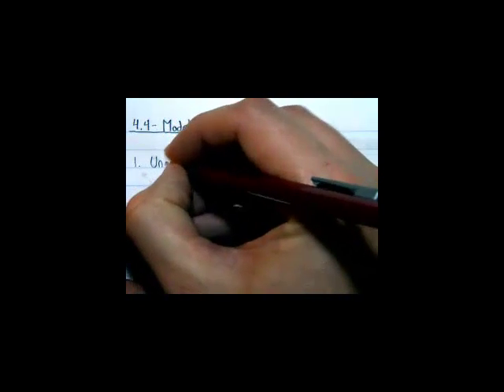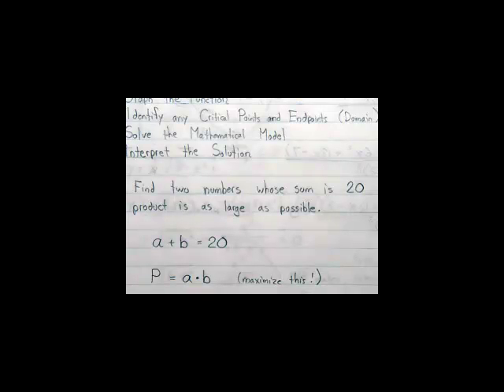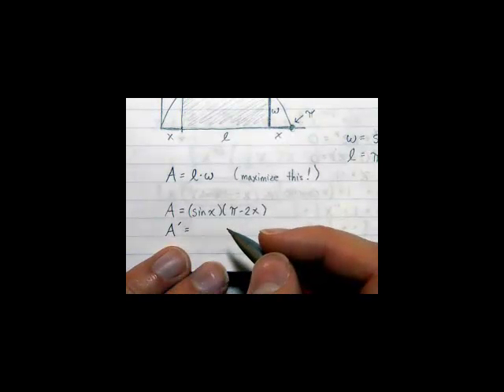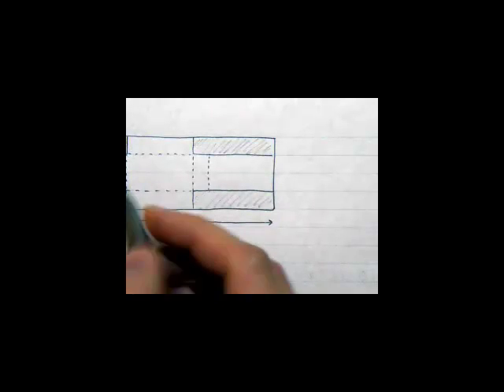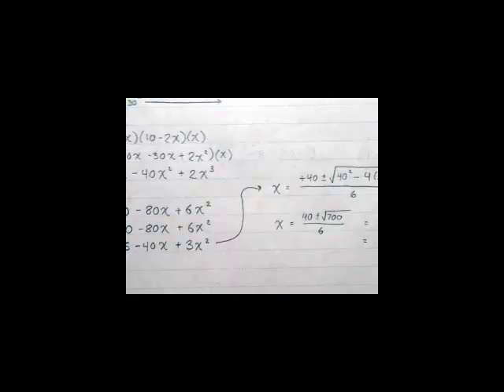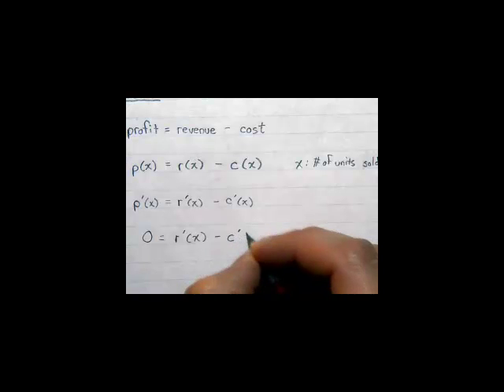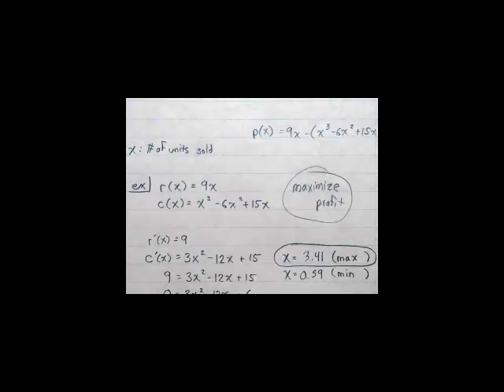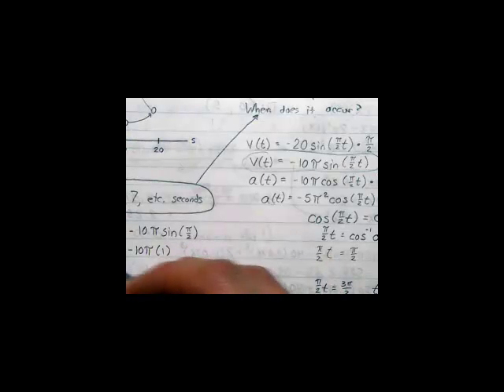Calculus 4.4 - Modeling and Optimization